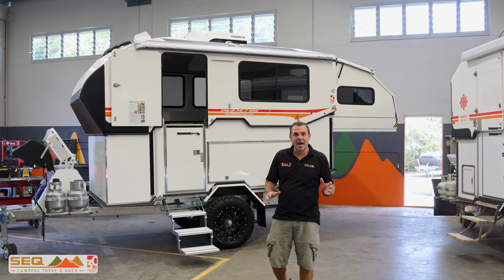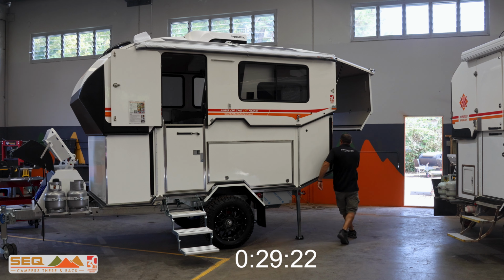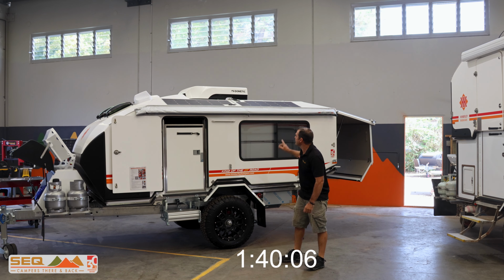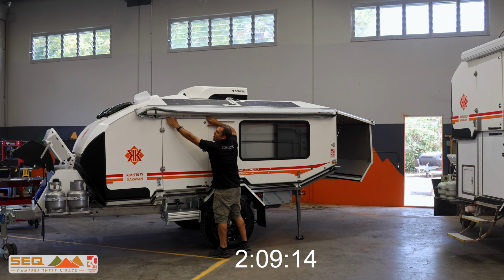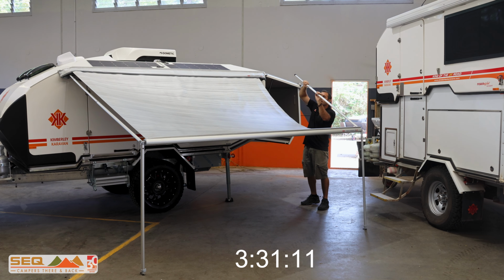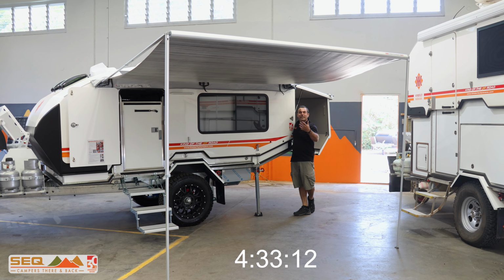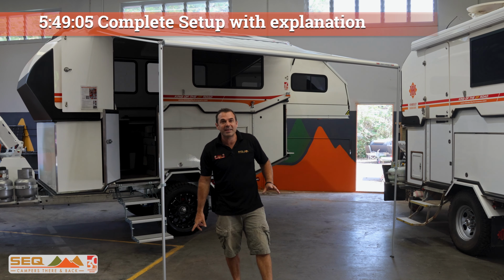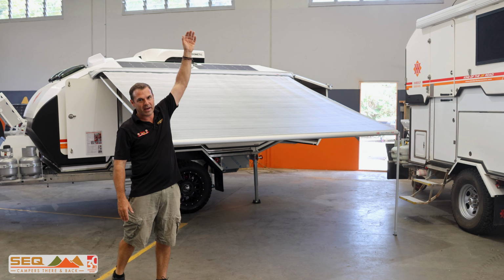SEQ Campers Sets Up Fiamma Caravan Store XL Awning for Kimberley Kampers - Easy & Fast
Looking for a quick and easy way to set up your Fiamma Caravan Store XL awning on your Kimberley Kampers? Watch this video from SEQ Campers for a step-by-step guide. You'll be enjoying the shade in no time!